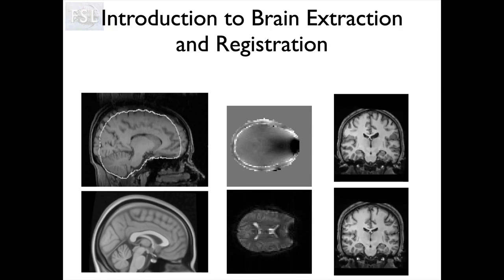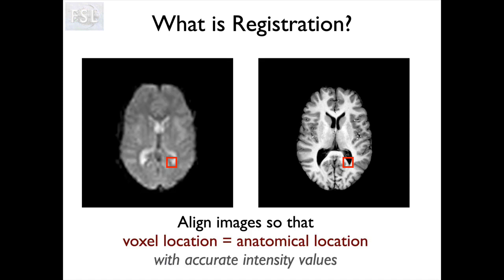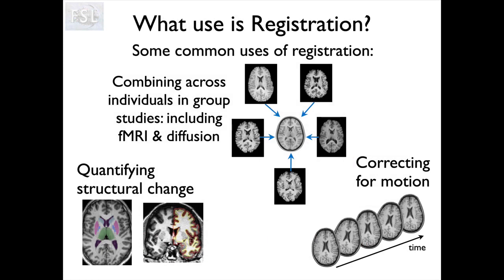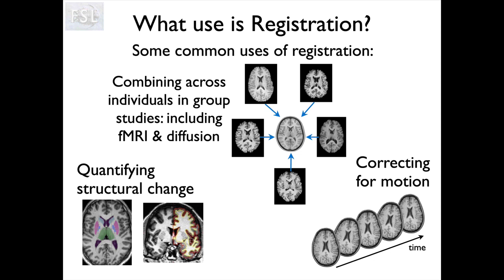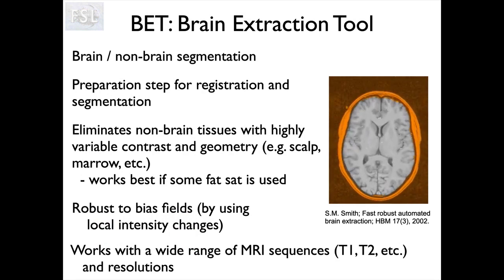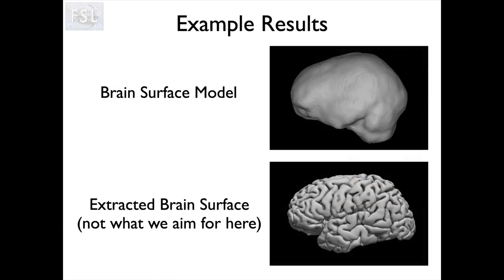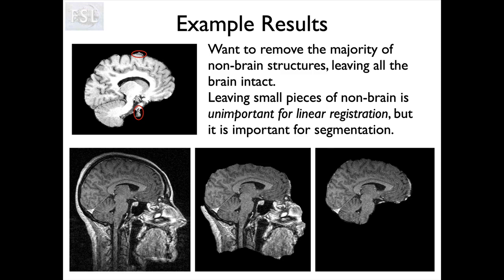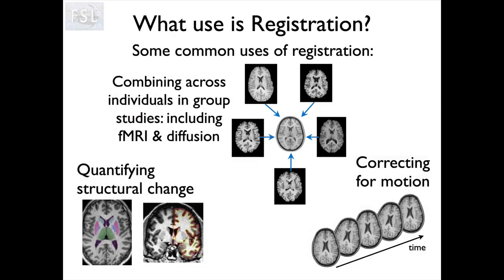1. Introduction to Brain Extraction and Registration (Reg E1)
Introduction to Brain Extraction and Registration